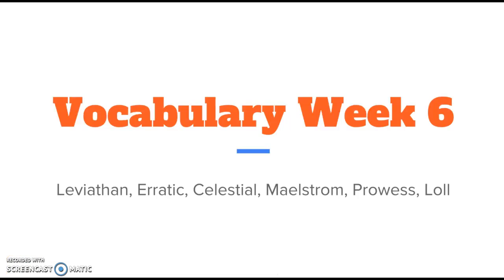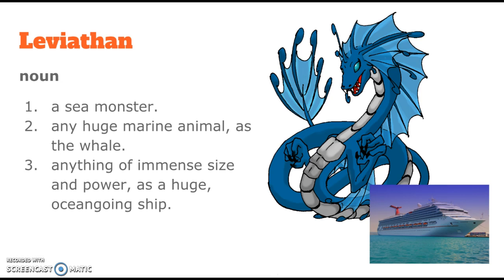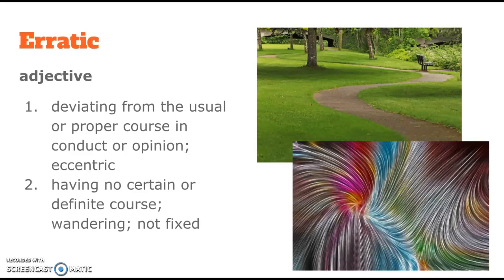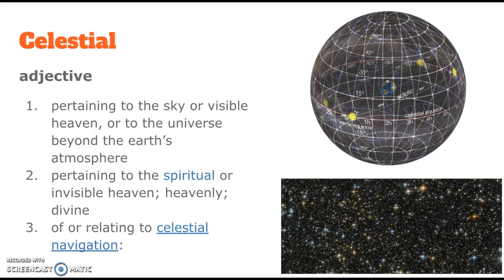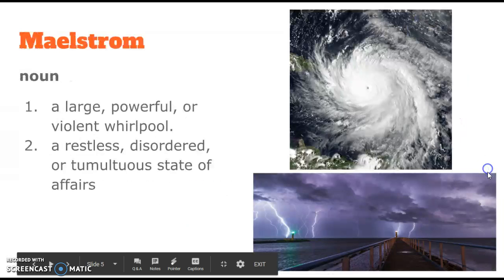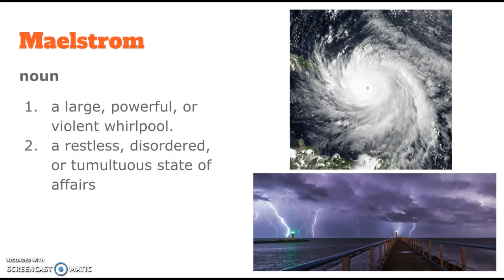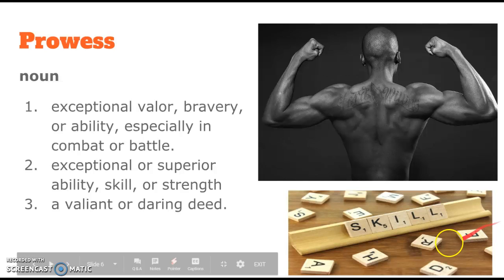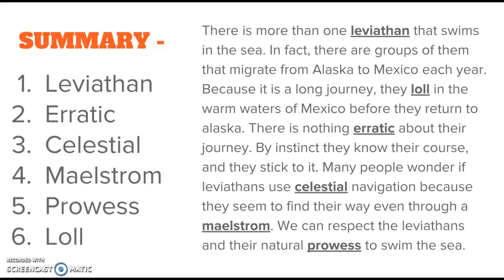Week 6 Vocabulary (6th Grade)